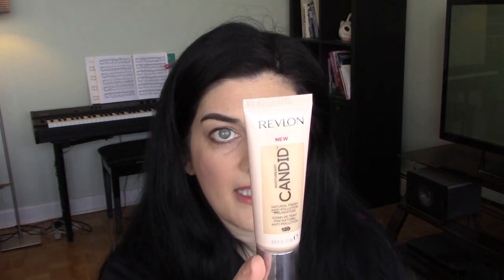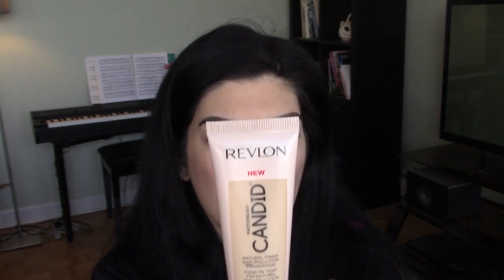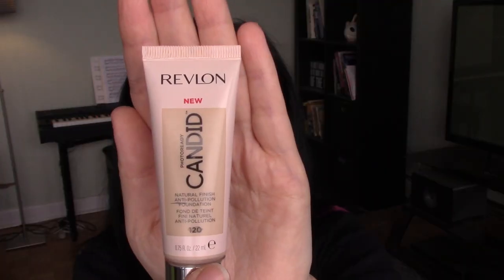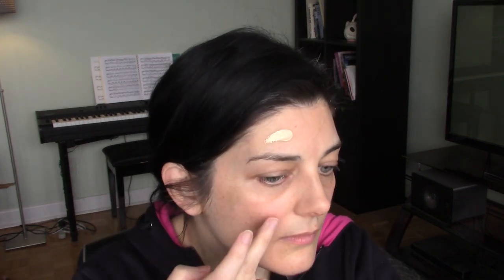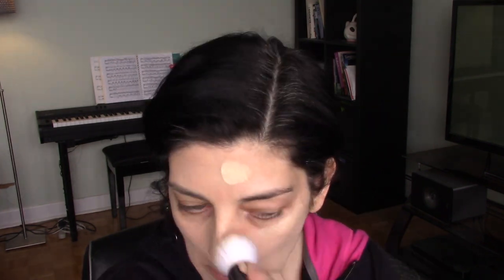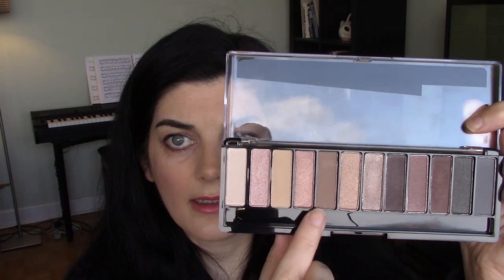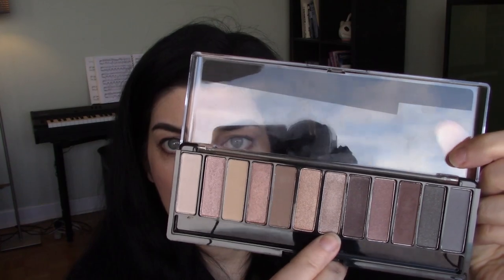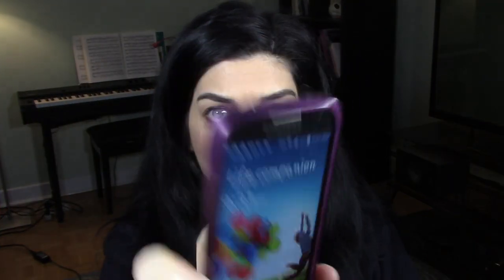Revlon PhotoReady Candid Foundation | Dry Skin Over 40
Revlon PhotoReady Candid Foundation Dry Skin via Foundation Friday Over 40

Welcome to another foundation wear test for 2019. Join me as I talk about a new foundation from the drugstore, the Revlon PhotoReady Candid Foundation.  Today I am putting this product to a 10 hour long wear test, give my thoughts throughout the day, followed by a final review. This foundation claims to be an anti pollution foundation with a natural finish.  It also claims to be comfortable, moisturizing and weightless.  Available in 31 shades. Will it work for over 40 dry skin?

▼▼▼ SOCIAL MEDIA ▼▼▼

WHAT I'M WEARING:

* Revlon PhotoReady Candid Foundation

PRODUCTS I MENTIONED:

* L'oreal Magic Root Precision

* burts bees concealer

* l'oreal unbelieva brow

* rimmel magnif'eyes nudes edition eyeshadow palette

* physicians formula butter blush

* physicians formula buttler bronzer

* physicians formula butter lip - pinkini